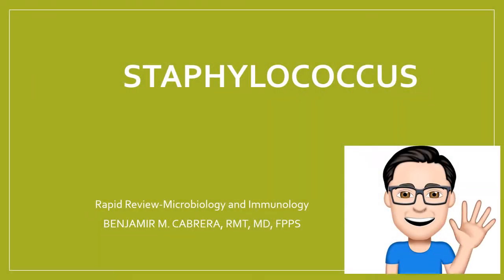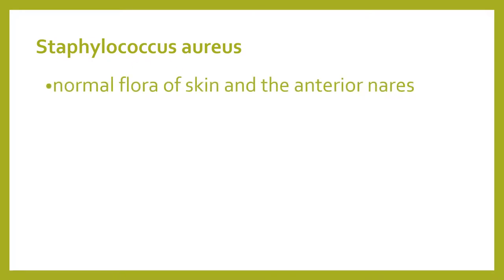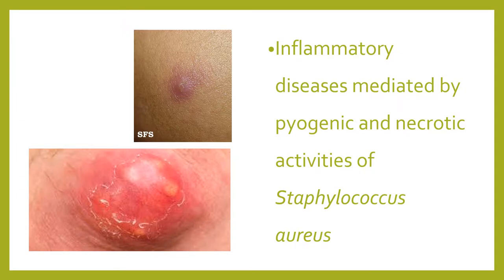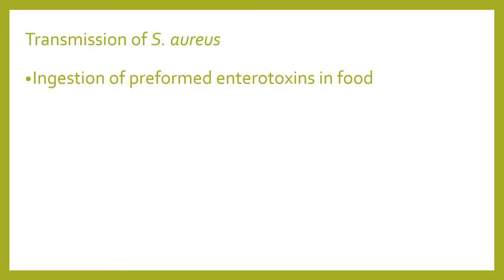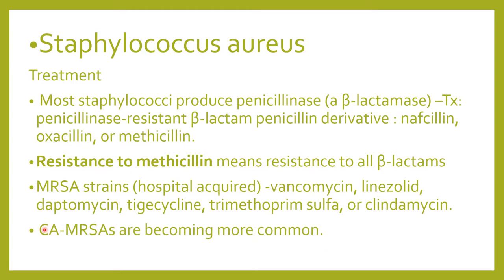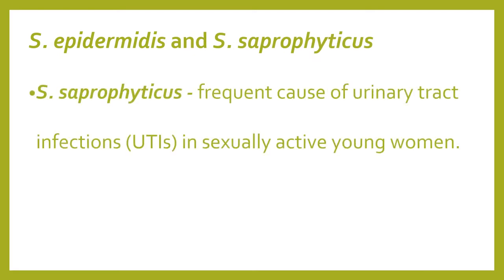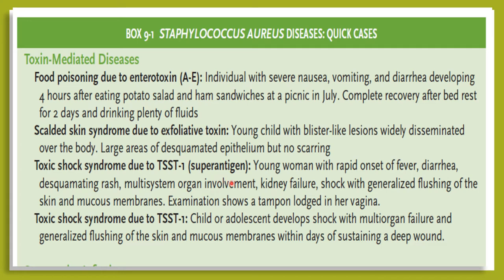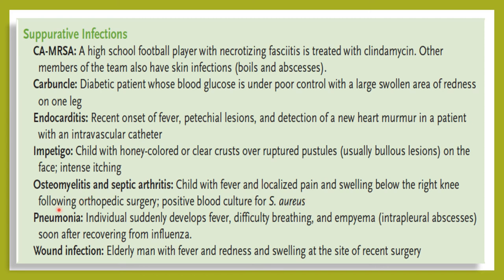6Staphylococcus aureus-Microbiology Lecture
Staphylococcus aureus, understanding the basics